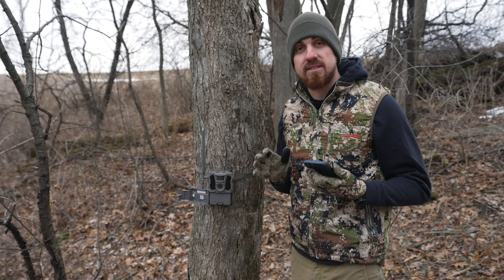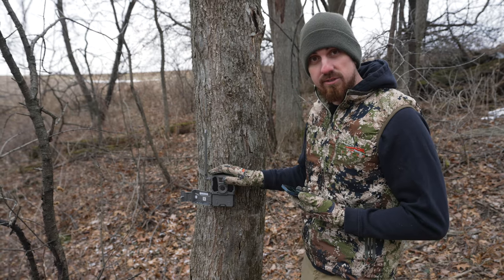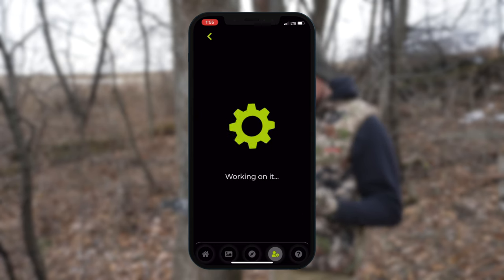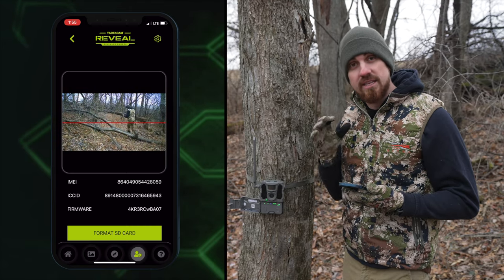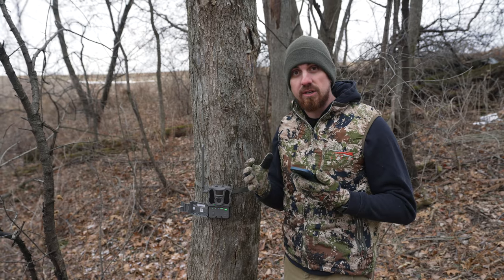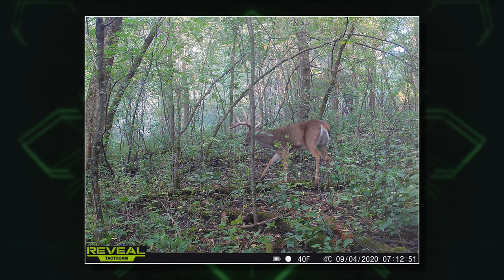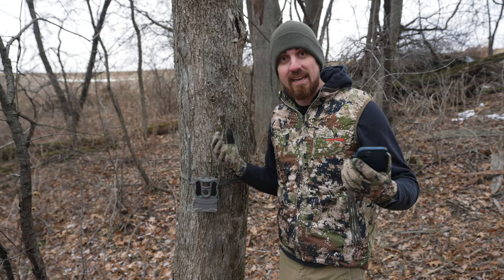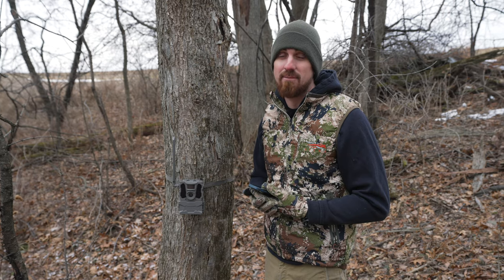In the field setup of your Reveal Cell Camera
Tactacam’s REVEAL Cellular Cameras are the ultimate remote scouting tool. These cameras are ideal for locations with limited access or to put on your hunting properties. Start seeing the action as it’s happening even when you’re not in the woods!

REVEAL Cellular Cameras are not only small and discreet but powerful enough to handle the extreme outdoor weather.

REVEAL Cellular Cameras benefit from the proven technology developed in the manufacture of our other TACTACAM products